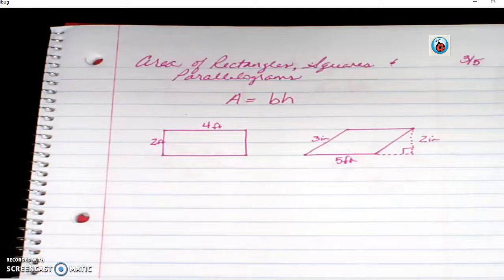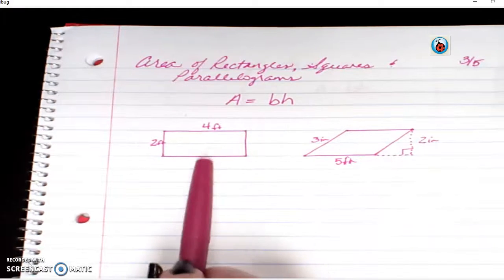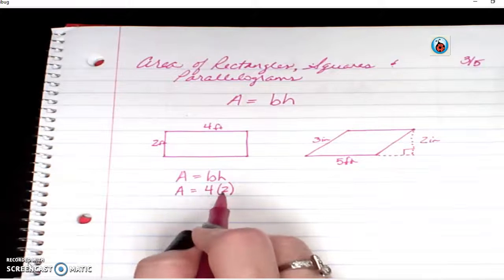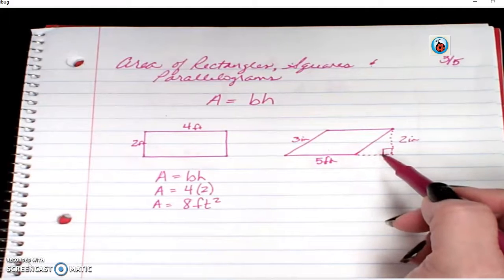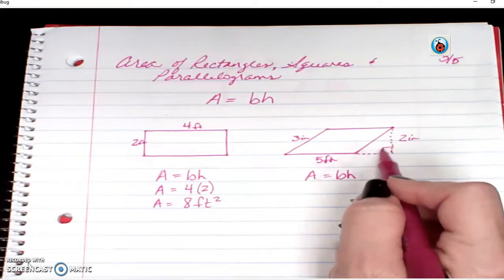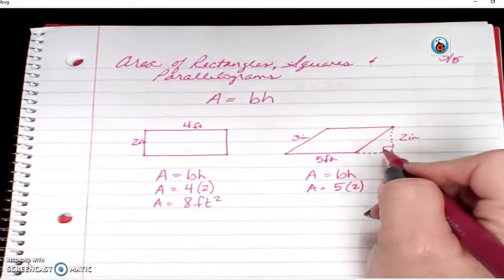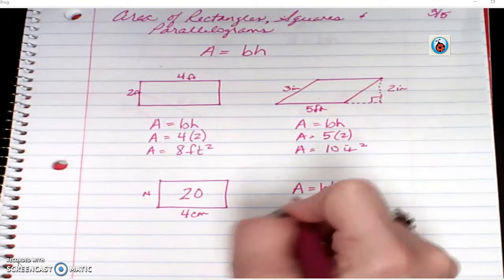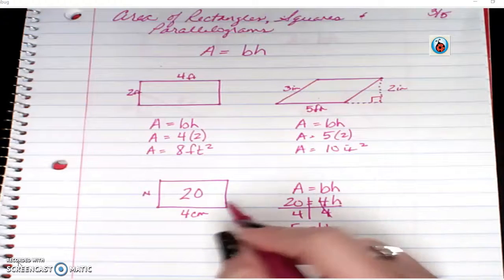Area of Rectangles & Parallelograms